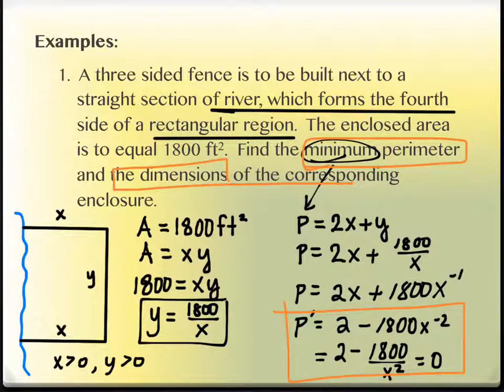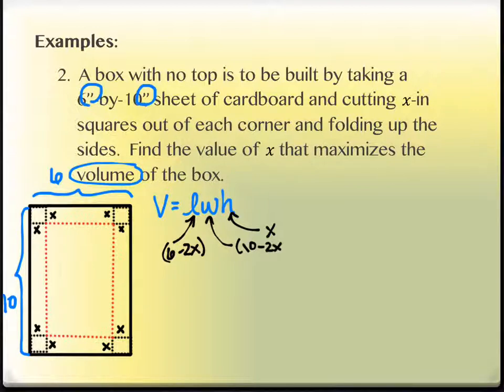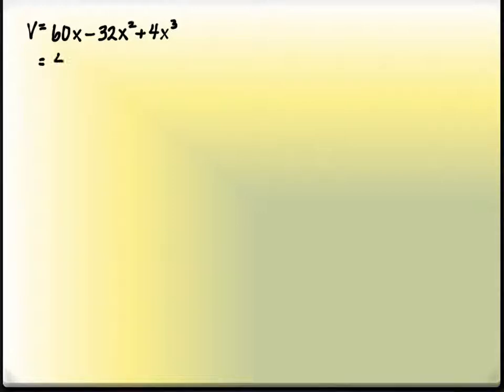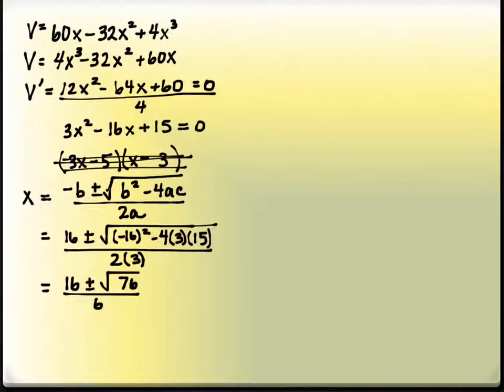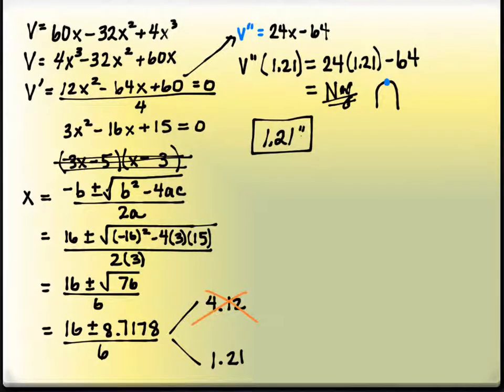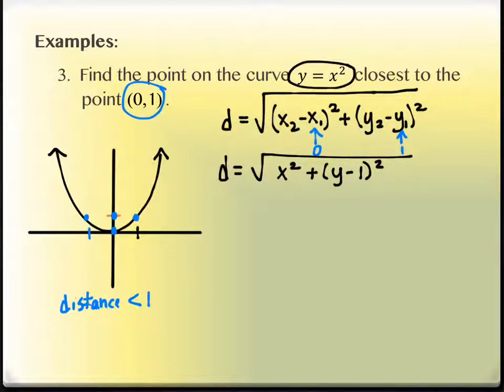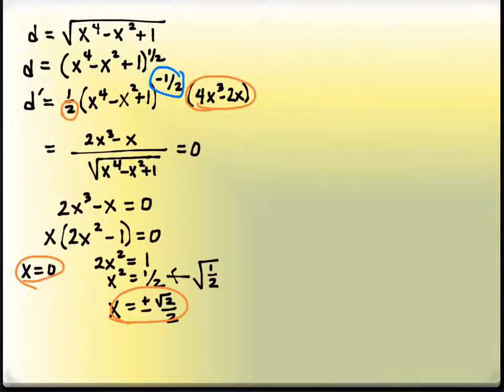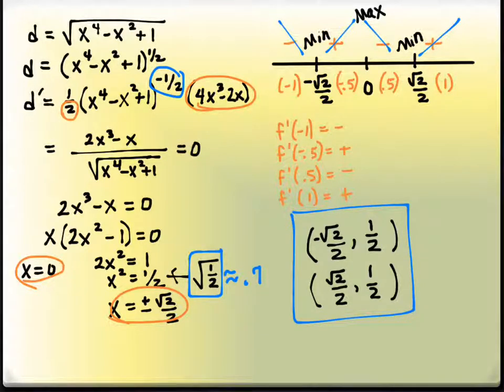3.6 Optimization (part 2)